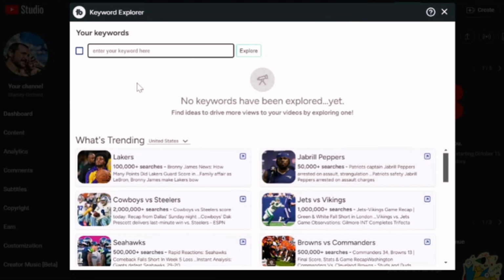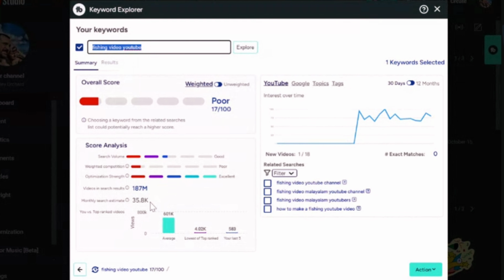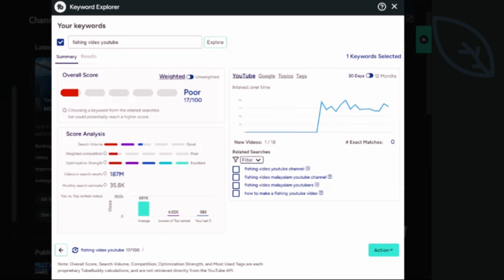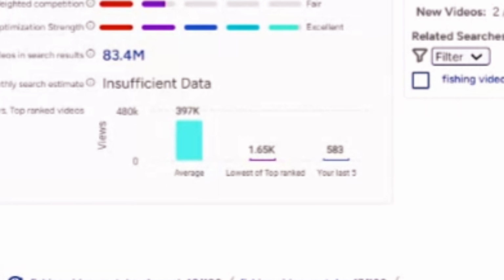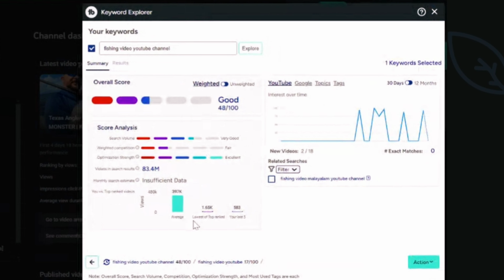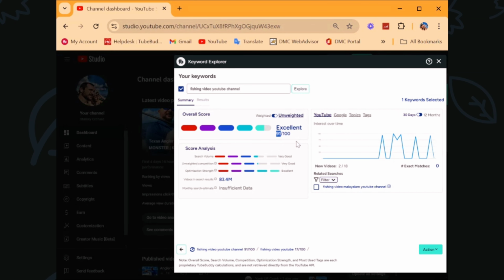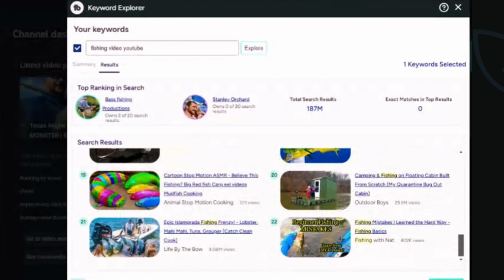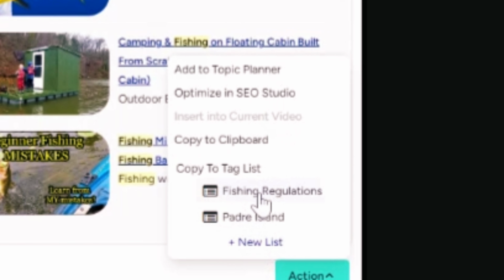Step By Step Guide to the TubeBuddy Keyword Explorer